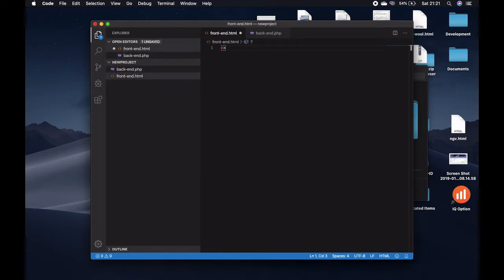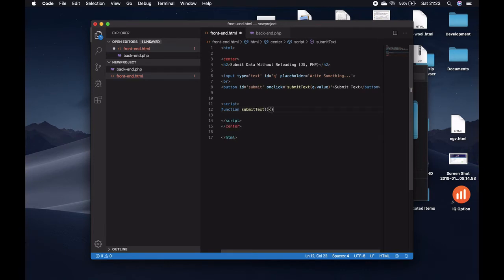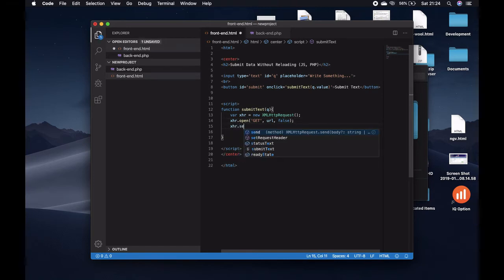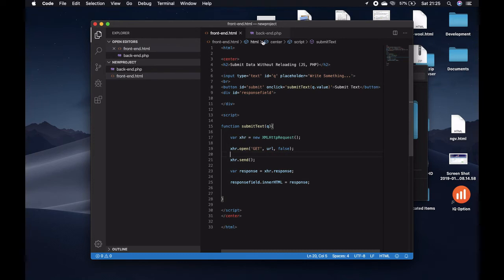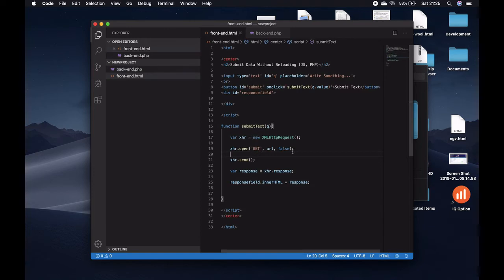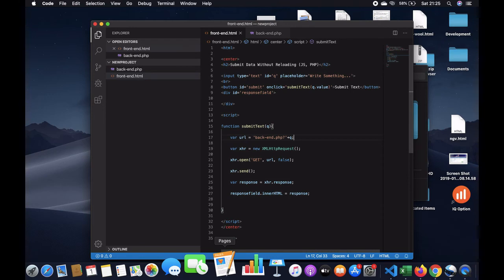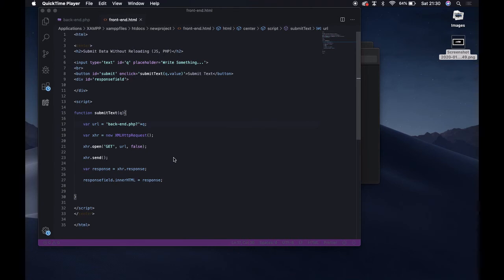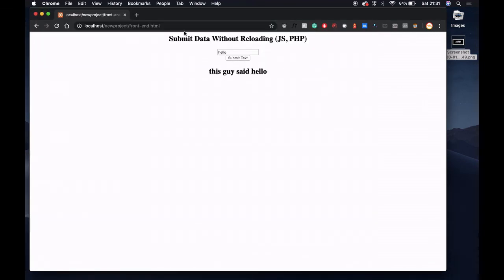Simple Submit Data WITHOUT Refreshing Page (HTML & PHP)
Learn to submit data to PHP page without refreshing in JS.